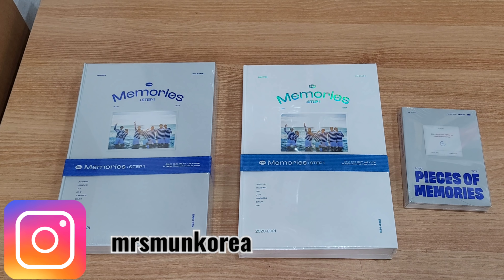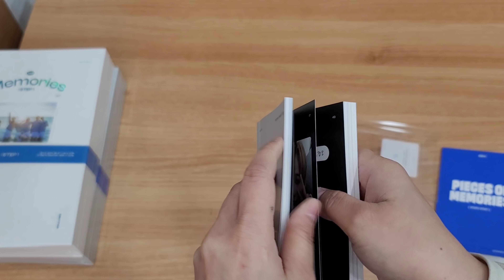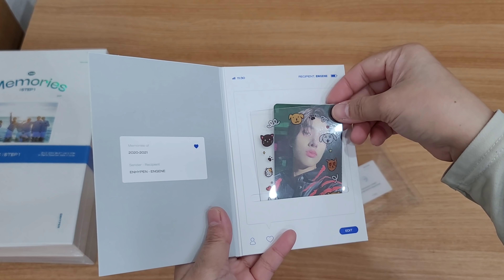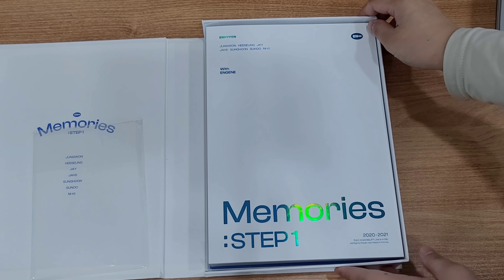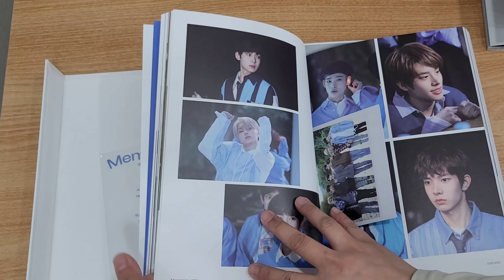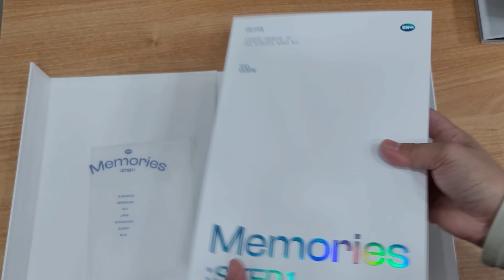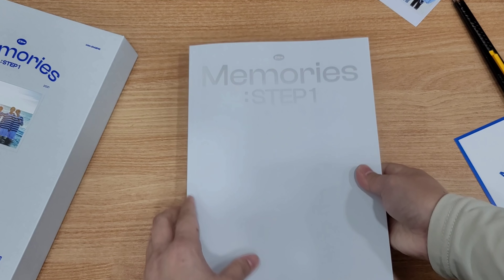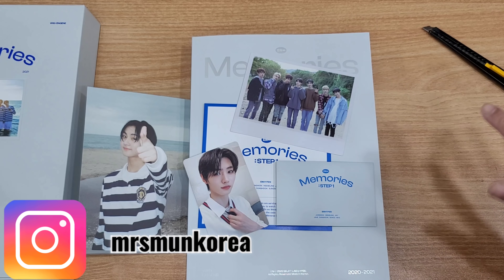Enhypen Pieces of Memories Unboxing 엔하이픈 엔하이픈 enhypenmemories enhypen 엔하이픈 메모리즈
I can do shopee check out PH, MALAYSIA,  OR SINGAPORE, Mexico, Brazil Or I can send via EMS
message me in Instagram for more information 😊

My channel consists of different contents mostly my experiences living in Korea, Korean Cosmetics and skincares I'm exporting, Korean food, Korean travel and many more.